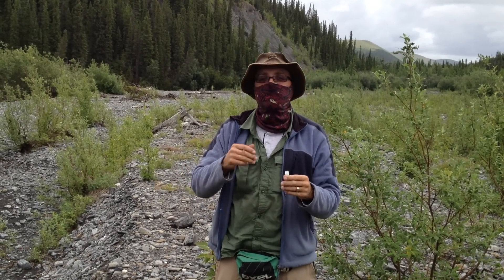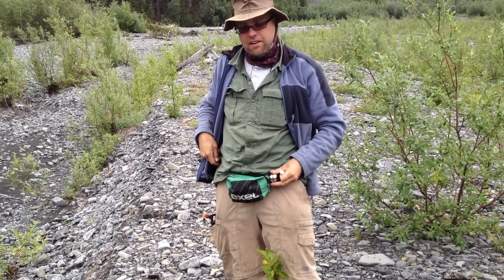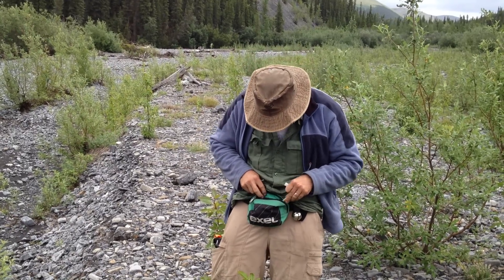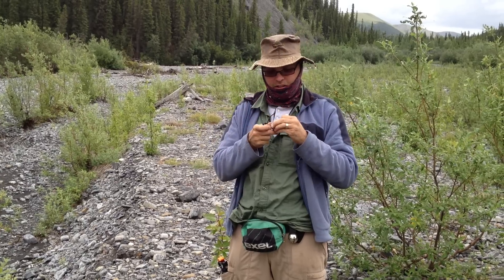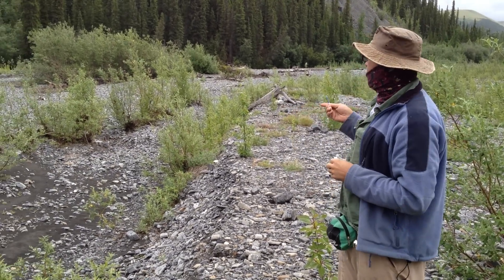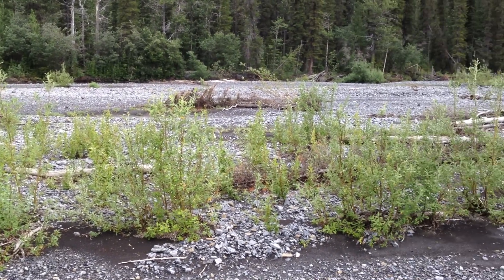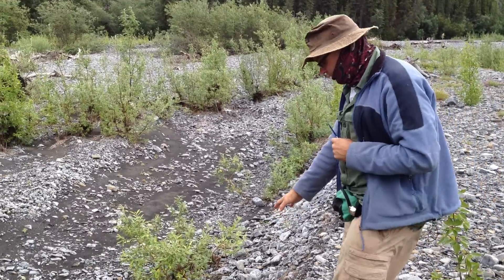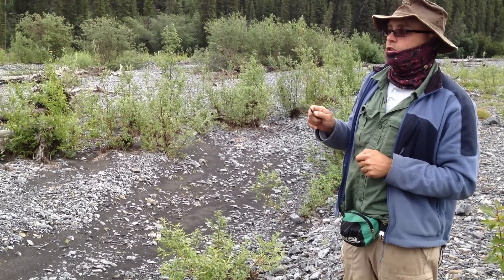The Pseudoscorpion Hunter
A video that illustrates the habitat of an Arctic pseudoscorpion, and the required gear for an Arachnologist who wishes to study these fascinating arachnids.